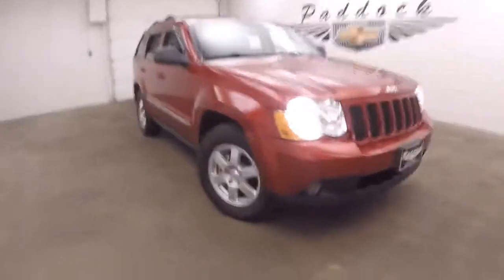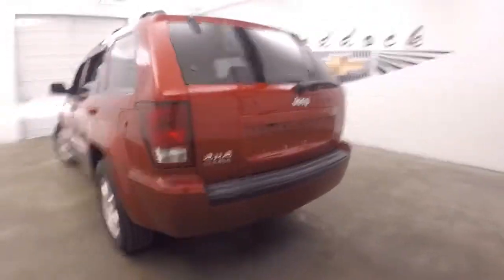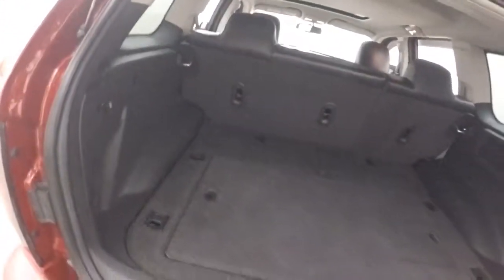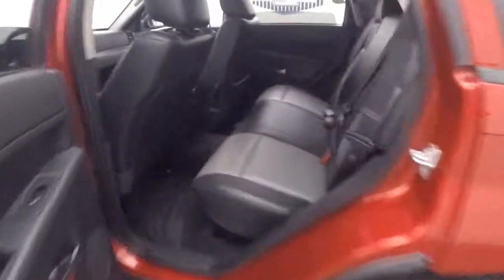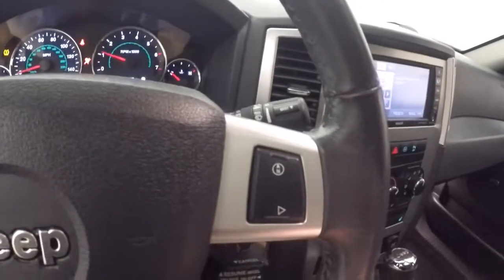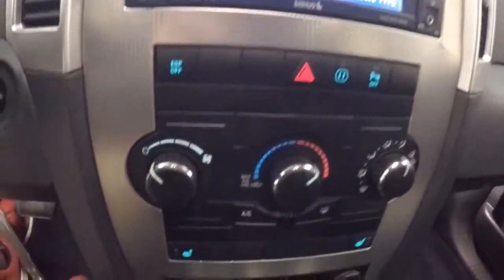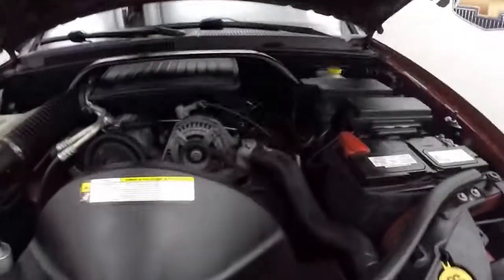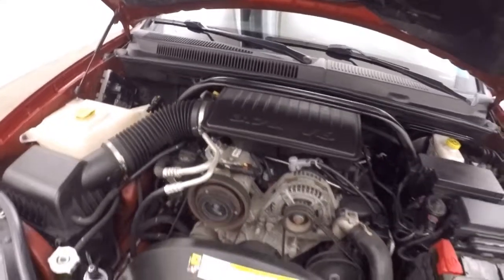P4892A Used Cherokee